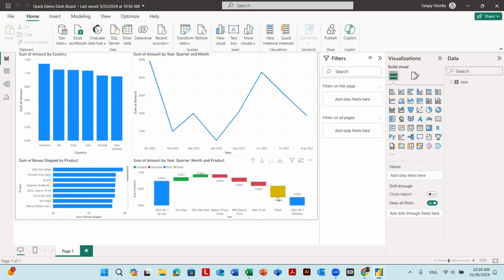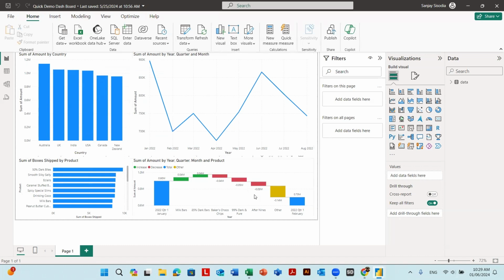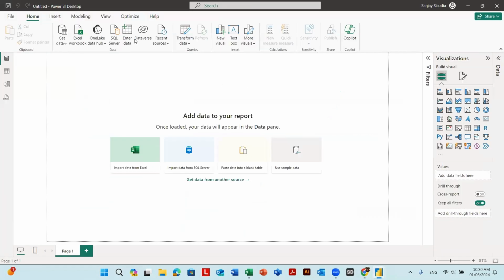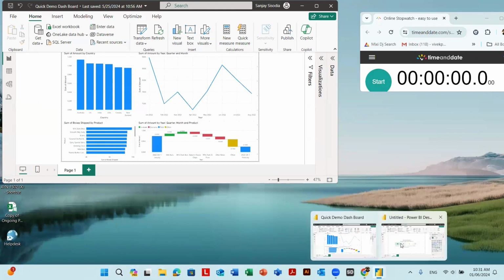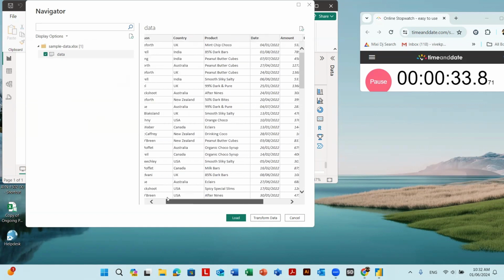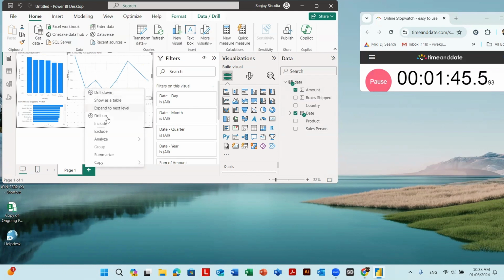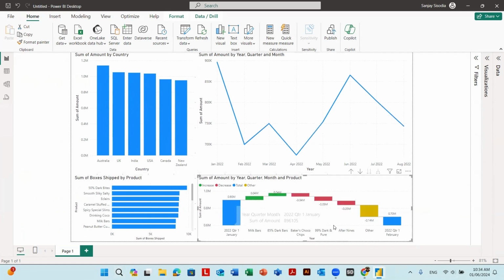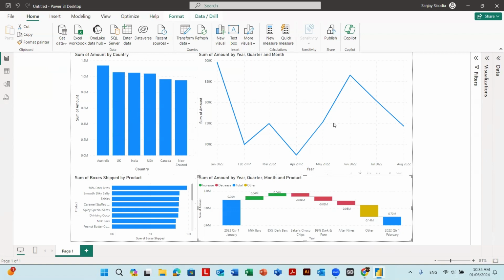Glimpse of Power of Power BI - English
Welcome to our latest tutorial on the power of Power BI! In this video, we’re going to show you how to create a dynamic, interactive dashboard in less than two minutes. Yes, you heard that right – two minutes! Whether you're a data analyst, business professional, or someone looking to harness the power of data visualization, this step-by-step guide will showcase the incredible capabilities of Power BI.
Power BI is one of the leading business intelligence tools on the market today, and it’s transforming how businesses visualize and interpret their data. In this quick tutorial, we’ll walk you through the entire process of creating a sleek and professional dashboard, demonstrating the power, speed, and efficiency of Power BI.
Power BI, a product of Microsoft, is a powerful business analytics tool that allows users to visualize their data and share insights across their organization or embed them in an app or website. The tool is designed for users of all levels, from beginners to advanced analysts.
Features of Power BI:
a) Interactive Dashboards: Create real-time dashboards that allow users to drill down into the data.
b) Data Connectivity: Connect to hundreds of data sources, both on-premises and in the cloud.
c) AI Capabilities: Utilize advanced AI features to enhance your data analysis.
d) Collaboration: Share reports and dashboards easily with your team.